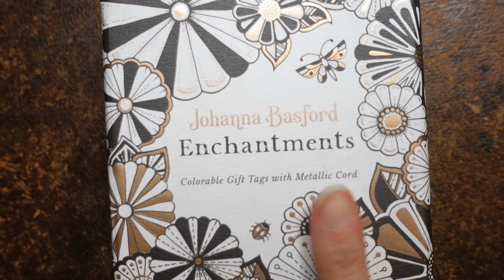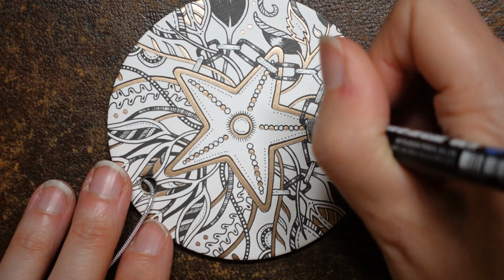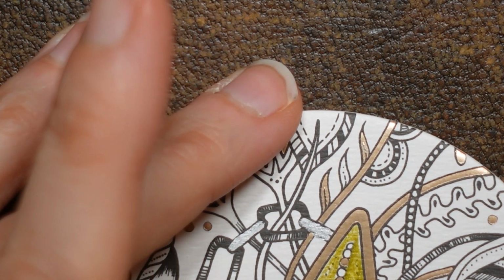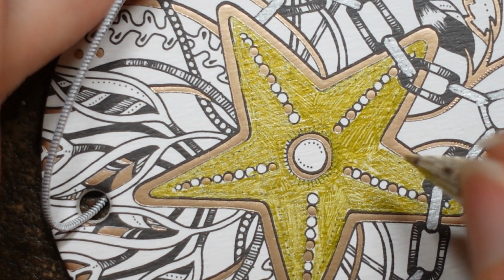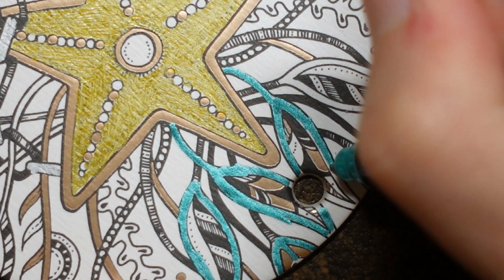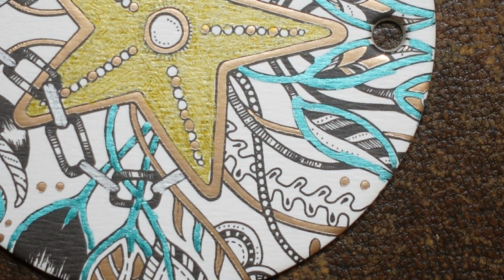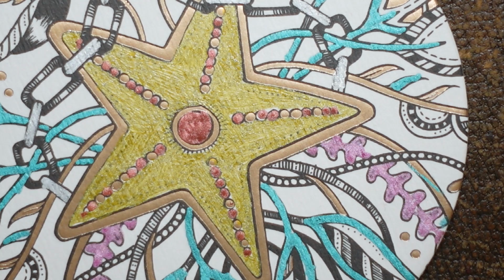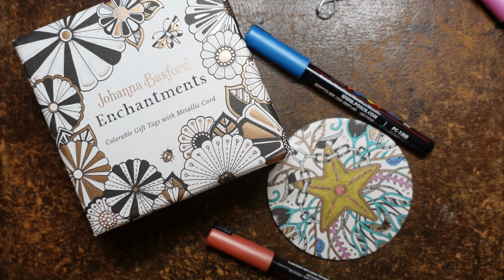Adult Colouring Tutorial Starfish - from Enchantments / Lost Ocean by Johanna Basford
This is a tutorial showing how to colour a starfish design from Enchantments by Johanna Basford using metallic pens.

Lost Ocean

🎥🎥 Items that I use to film:
Camera –